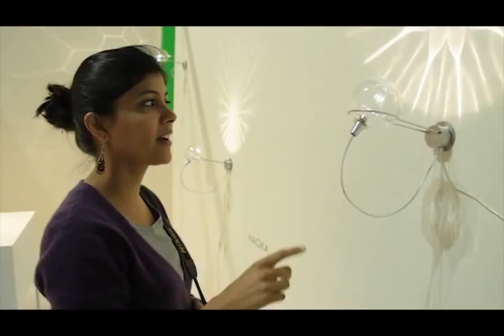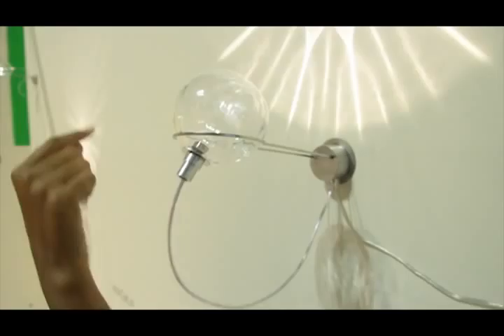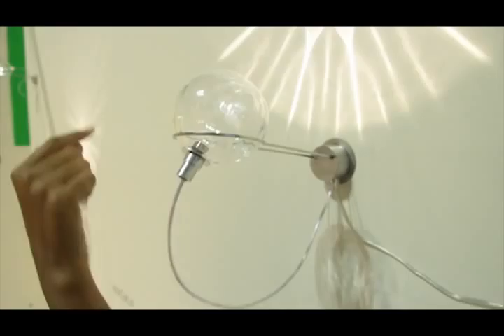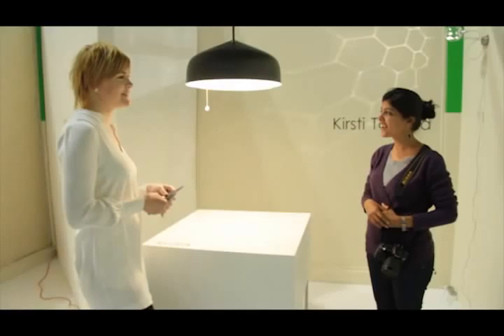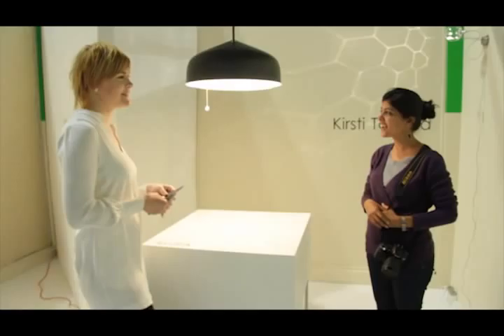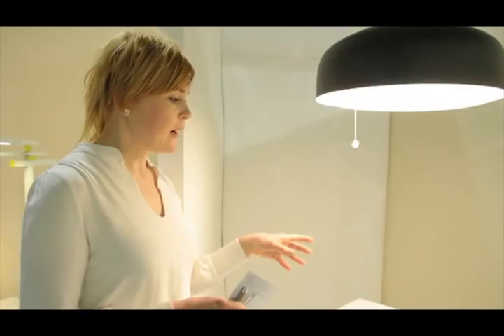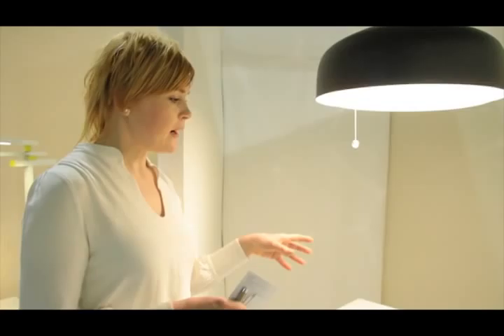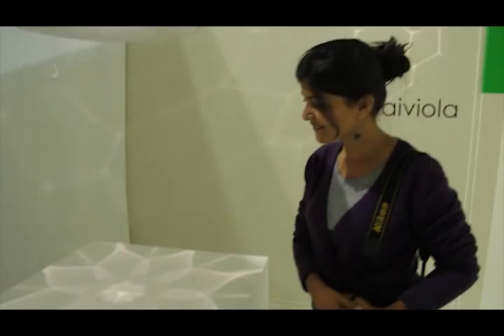Garima visits Salone Satellite at the iSaloni, Milan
Garima Agarwal Roy, one of the winners of Designquest 2, meets Kirsti Taiviola at the Salone Satellite in Milan and comes away very impressed by her Illusia creation.